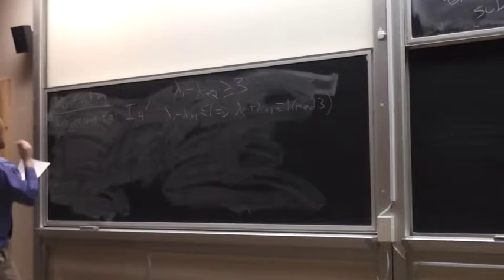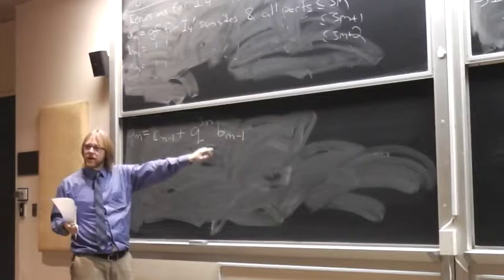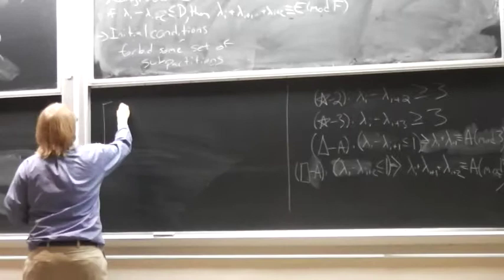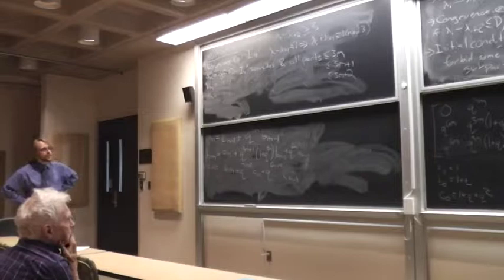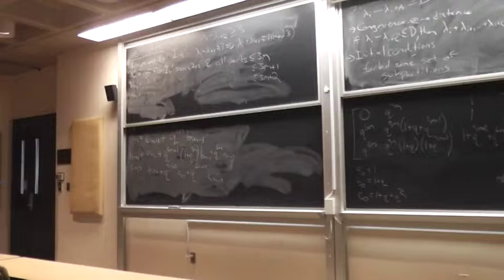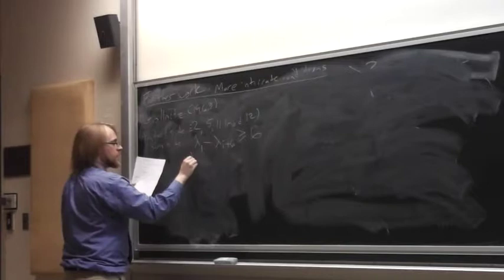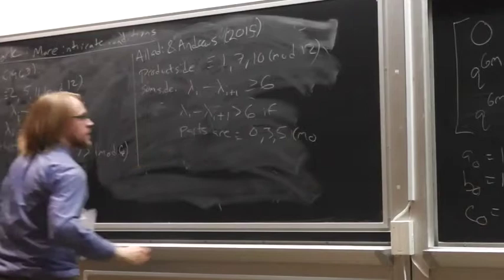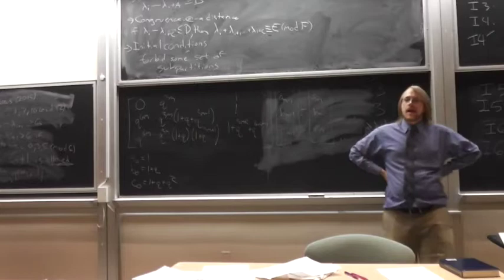Some new partition conjectures and how one might prove them Part 2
Date: September 17, 2015
Speaker: Matthew Russell, Rutgers University
Title: Some new partition conjectures, and how one might prove them
Abstract:
          In this talk, I will discuss some old and new partition conjectures, along with methods that will allow one to verify (for very many terms) these conjectures. Perhaps these methods will one day lead to a proof. Parts of the talk will be joint work with Shashank Kanade, other parts will be inspired by a recent talk of George Andrews.